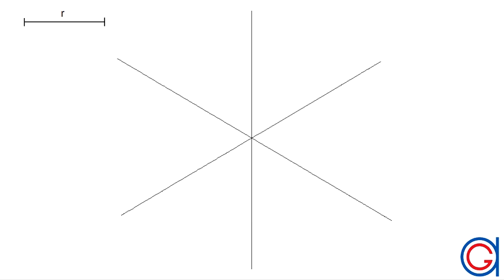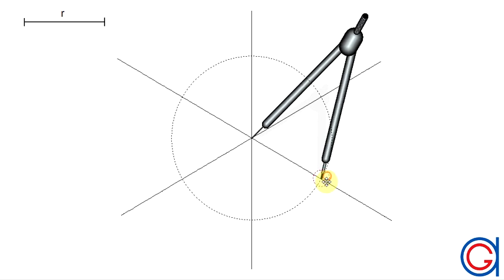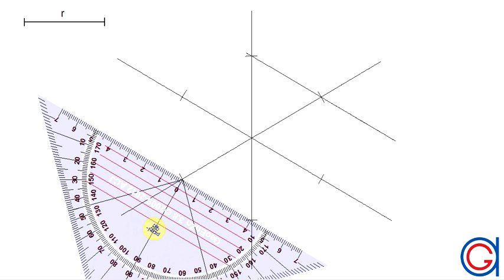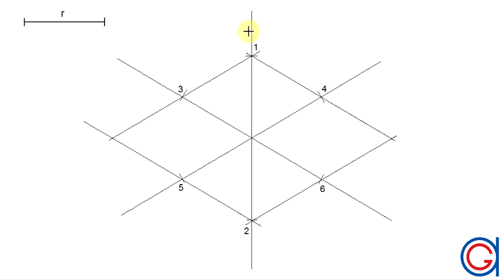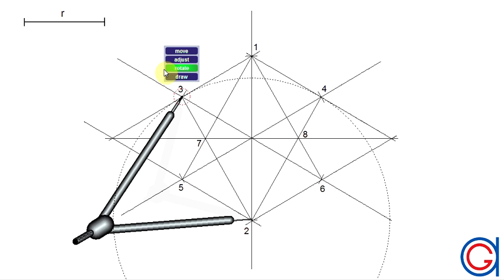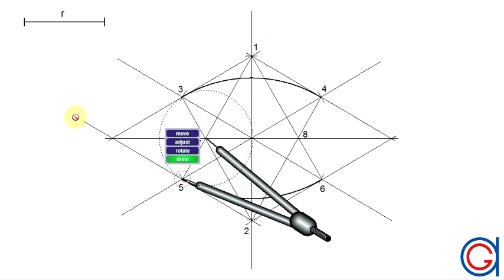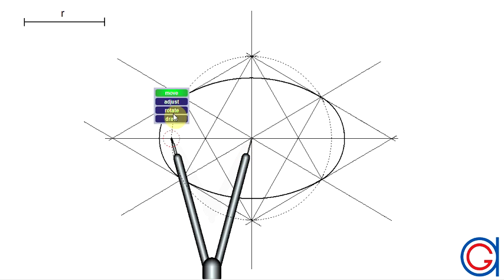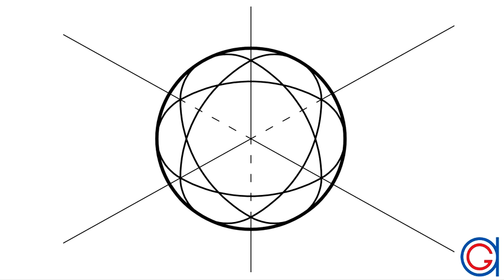How to draw an isometric sphere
How to construct an isometric sphere given the measurement of its radius.